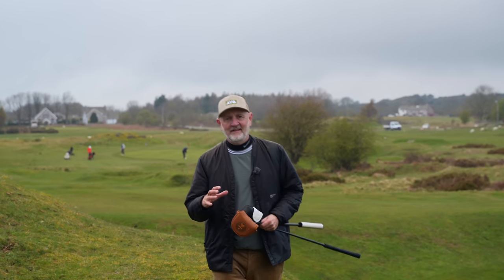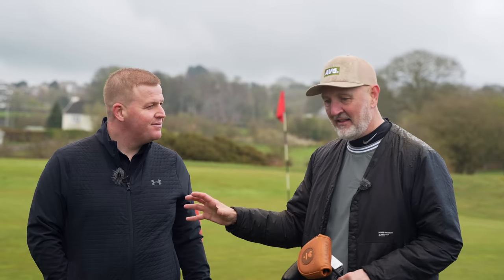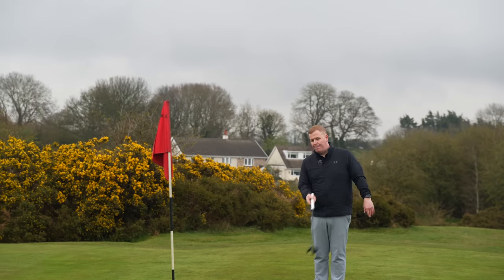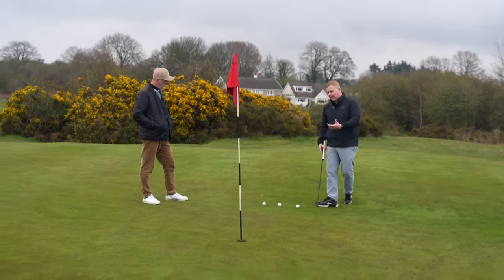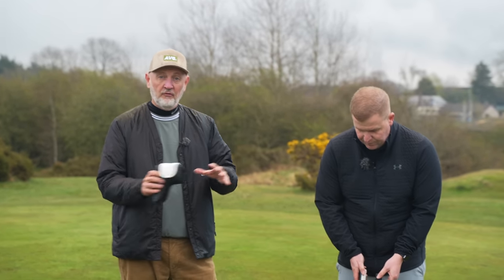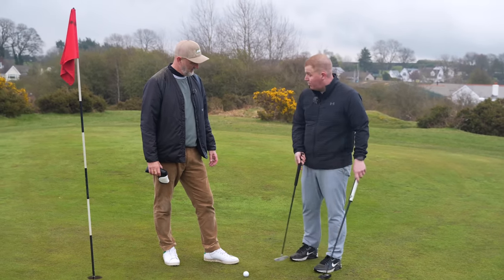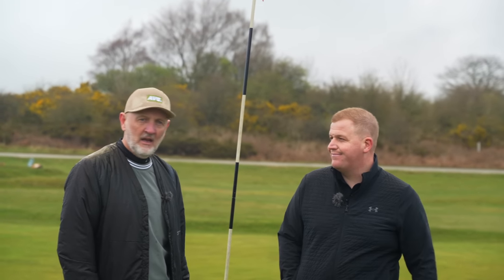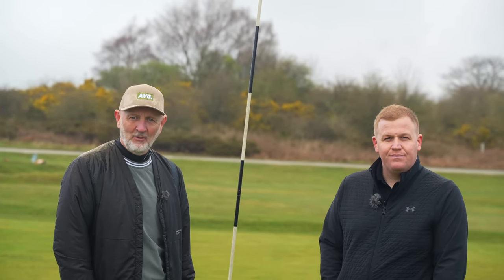Golf PRO buys new WEIRD club immediately